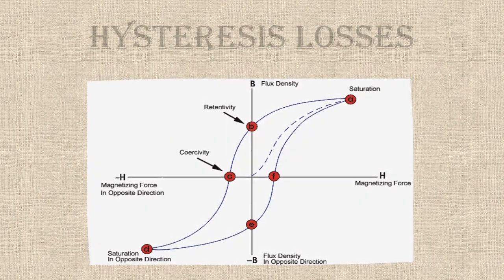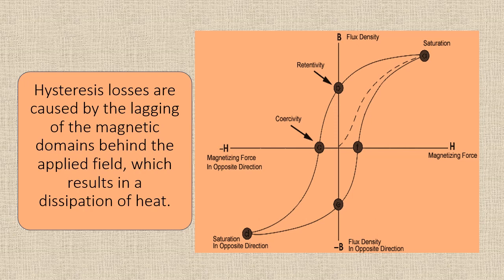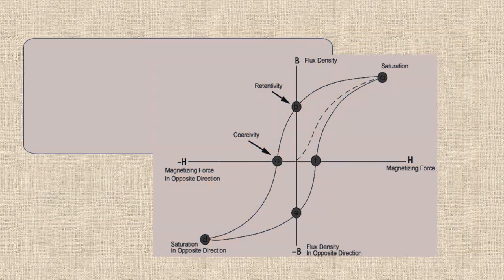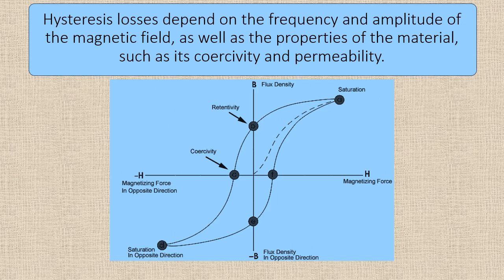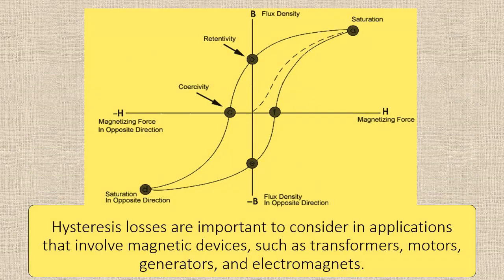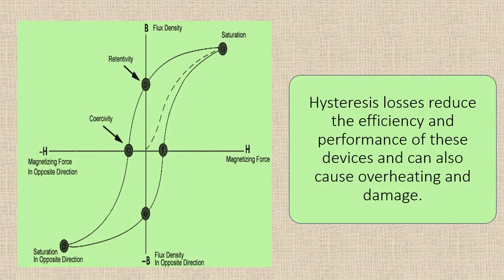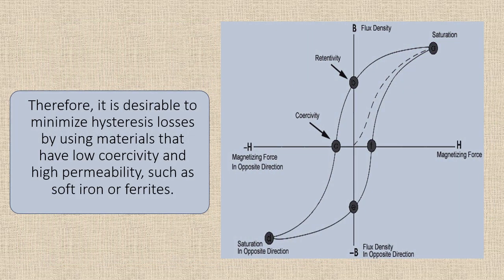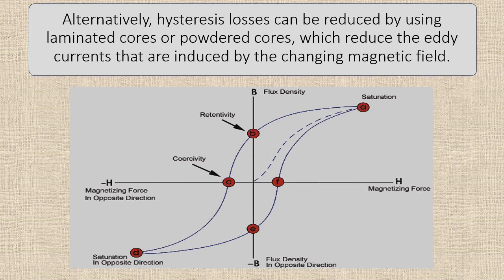Hysteresis Losses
Hysteresis losses are a type of energy loss that occurs in magnetic materials when they are subjected to an alternating magnetic field.
Hysteresis losses are caused by the lagging of the magnetic domains behind the applied field, which results in a dissipation of heat.
Hysteresis losses depend on the frequency and amplitude of the magnetic field, as well as the properties of the material, such as its coercivity and permeability.
Hysteresis losses are important to consider in applications that involve magnetic devices, such as transformers, motors, generators, and electromagnets.
Hysteresis losses reduce the efficiency and performance of these devices and can also cause overheating and damage.
Therefore, it is desirable to minimize hysteresis losses by using materials that have low coercivity and high permeability, such as soft iron or ferrites.
Alternatively, hysteresis losses can be reduced by using laminated cores or powdered cores, which reduce the eddy currents that are induced by the changing magnetic field.